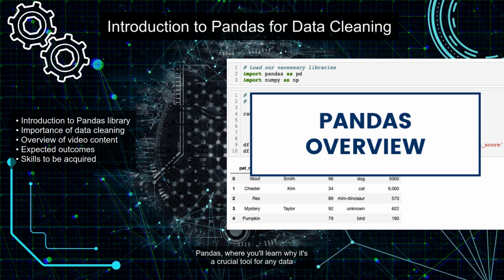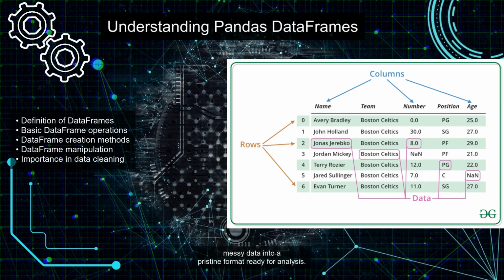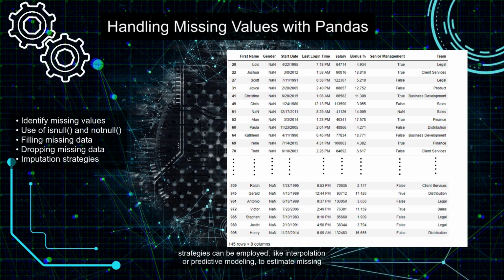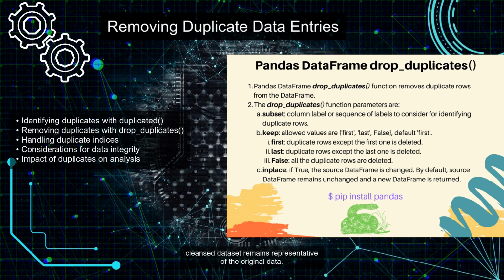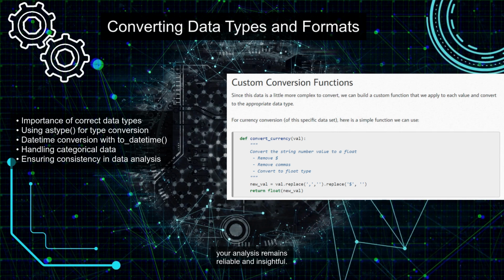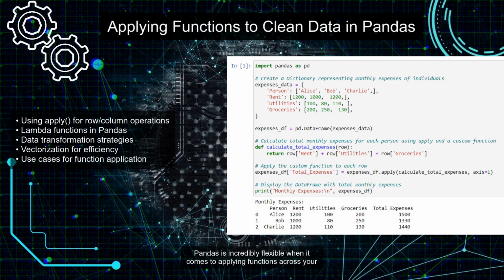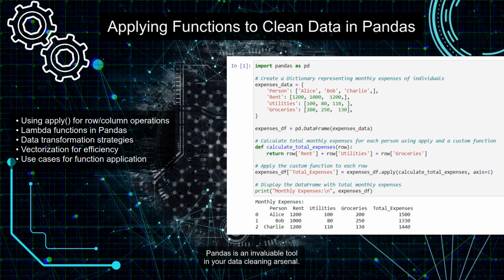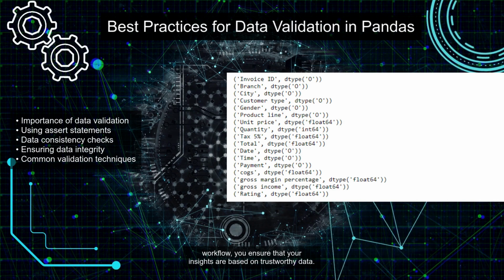Mastering Data Cleaning with Python's Pandas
Unlock the full potential of your data analysis by mastering data cleaning with Python's powerful Pandas library. In this comprehensive video, we delve into essential techniques to elevate your data cleaning skills. Start with an introduction to Pandas and its importance in ensuring clean, reliable data for analysis. Gain a solid understanding of DataFrames, their creation, and manipulation.

Learn to identify and handle missing values using isnull(), notnull(), and various imputation strategies. Discover how to efficiently remove duplicates and maintain data integrity, ensuring accurate analysis outcomes. Dive into data type conversions with astype() and manage datetime and categorical data for consistency.

Enhance your filtering and sorting skills with Pandas, utilizing conditions, query(), and sort_values() for effective data management. Explore the power of apply() and lambda functions for efficient data transformations. Understand best practices for data validation, ensuring data consistency and integrity.

Through real-world examples, you'll navigate common data cleaning scenarios, applying learned techniques and gaining insights from practical case studies. We also highlight common pitfalls to avoid, such as ignoring data type conversions and neglecting data validation.

Conclude with a recap of key techniques and the impact of data cleaning on your analysis. Join us to expand your data cleaning expertise with Pandas and transform your data analysis capabilities. Don't forget to check out our recommended resources for further learning.

    's